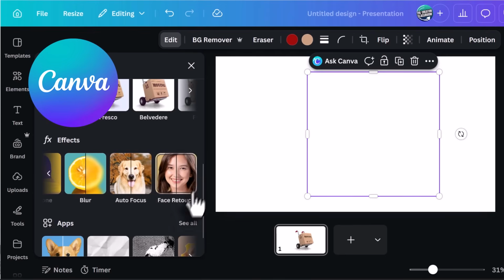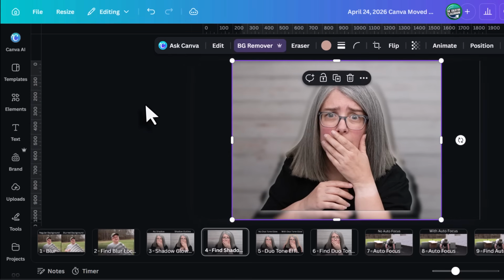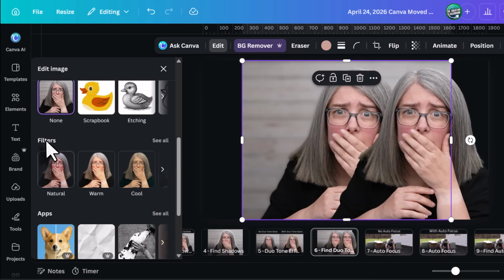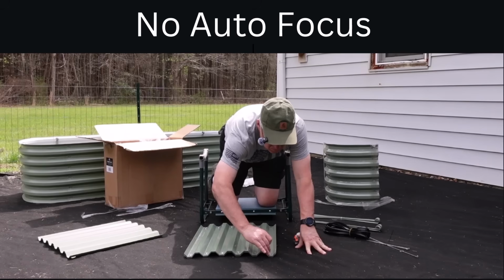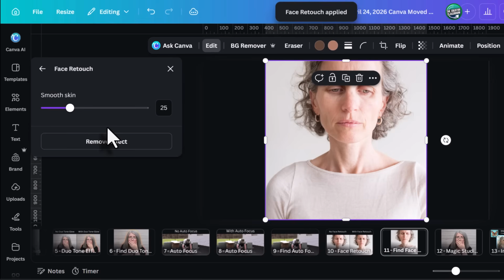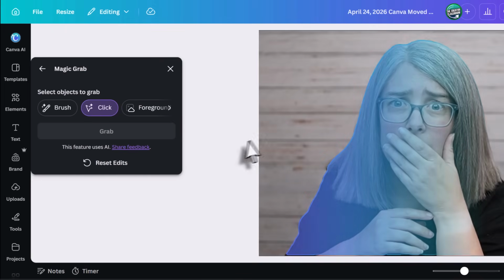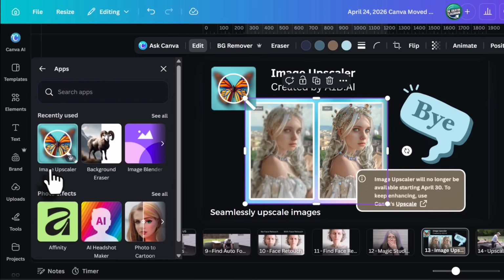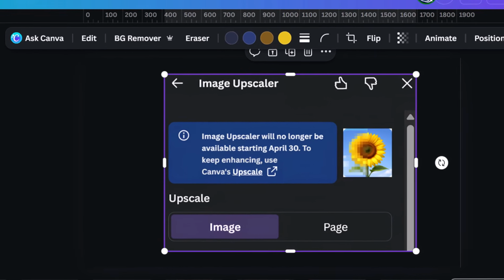2026 Canva Update Moved Photo Effect Features and Retired One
Canva constantly updates its interface, and the 2026 update relocated essential photo editing features that many content creators rely on. Knowing where to find these effects is crucial.

In this Canva tutorial, you'll learn:
✅ Where to find the blur tool in Canva's 2026 update
✅ How to locate shadow effects (glow, drop, and outline)
✅ The new location for duo tone filters in Canva
✅ Where autofocus moved and how to use it
✅ Face retouch feature location after the interface change
✅ Which photo editing app Canva retired and what replaced it